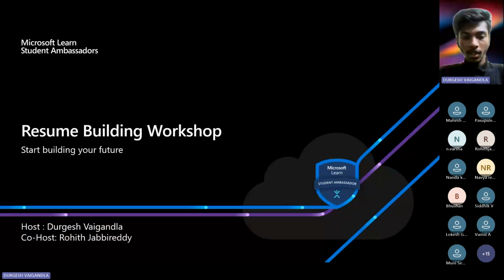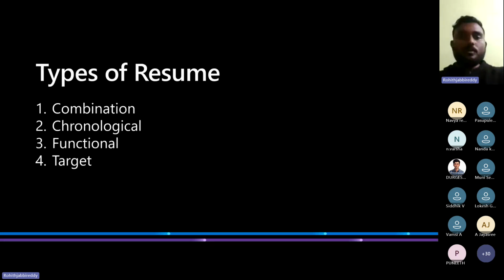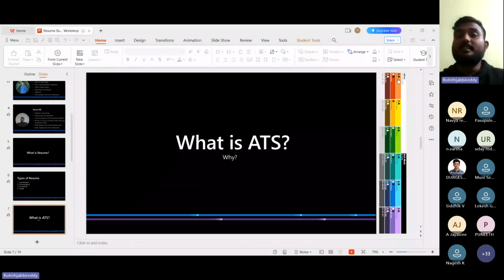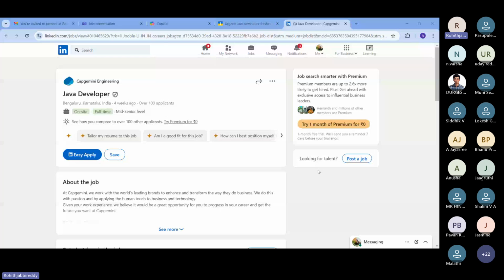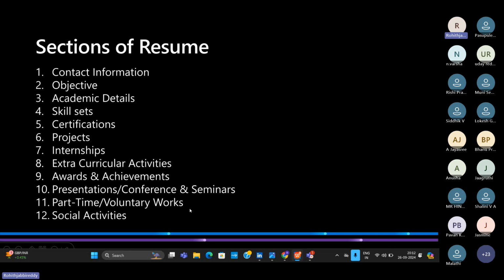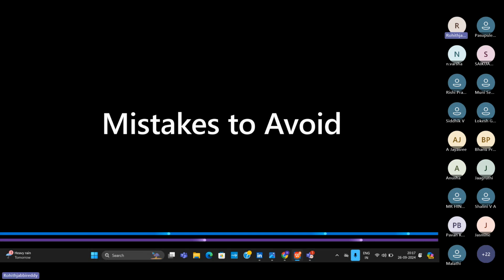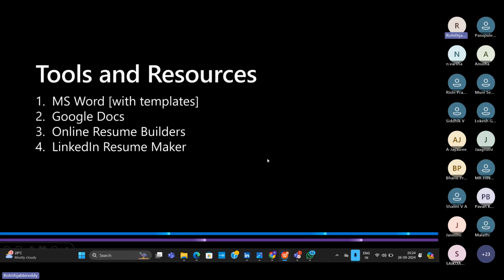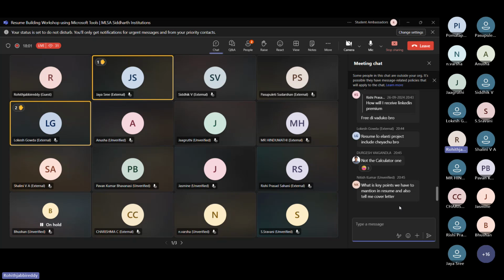Resume Building Workshop using Microsoft Tools | MLSC Siddharth Institutions Puttur, AP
Host: Durgesh Vaigandla (MLSA Lead, Siddharth Institutions)
Co-Host: Rohith Jabbireddy (PR&C Lead)
Participants will receive digital certificates from Microsoft upon completion. Additionally, top active participants will be rewarded with LinkedIn Premium Vouchers, giving you an edge in the professional world!